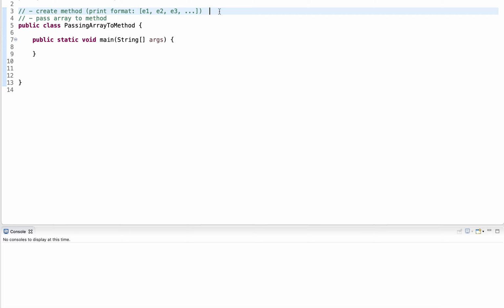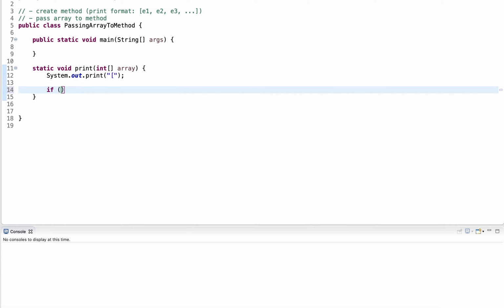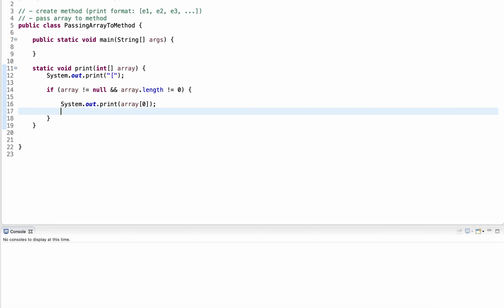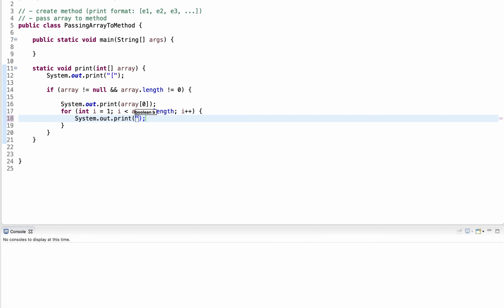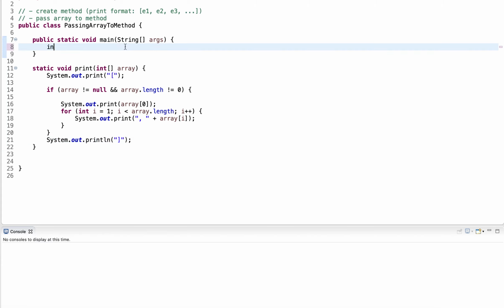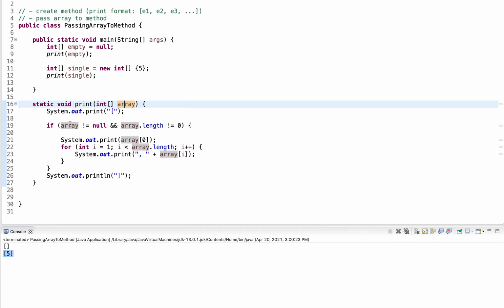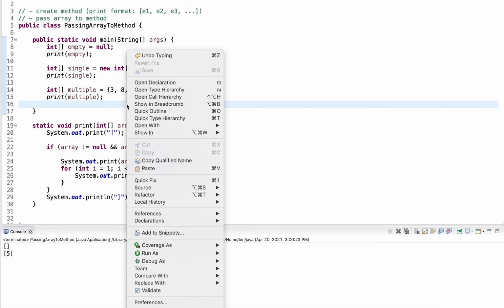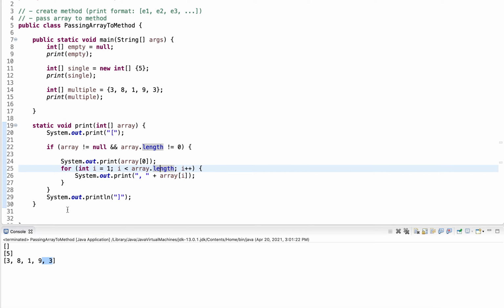Java Tutorial: Passing an Array to a Method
Demonstrates how to declare an array as parameter and how to pass and array as argument to a method.